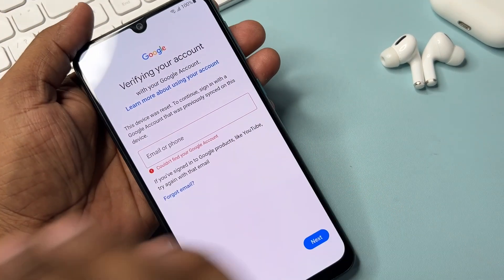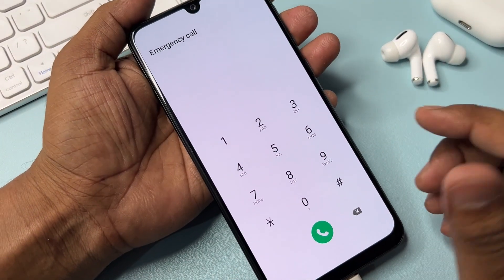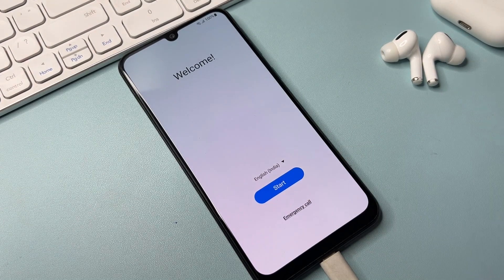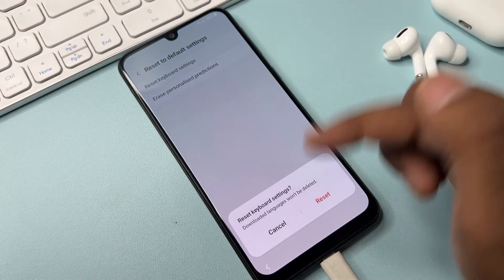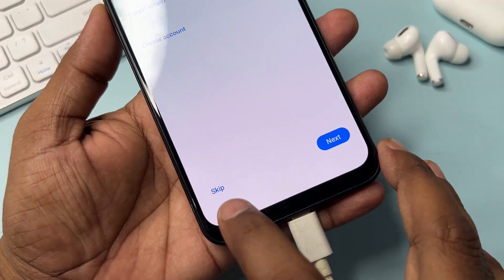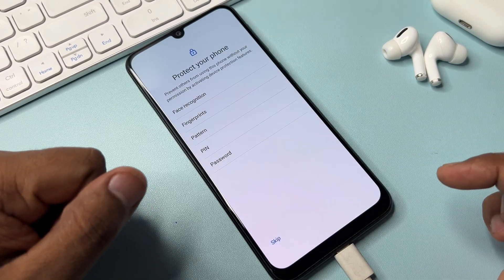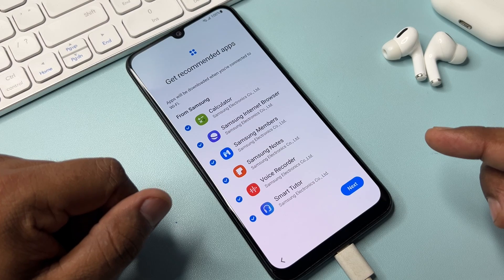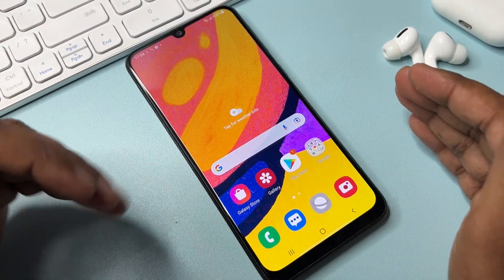All Samsung FRP Bypass 2024, Samsung Google Lock Remove Android 12/13/14 New Method - June 2024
Best FRP Bypass tool Quickly bypass Samsung FRP lock—no Google account required

samsung frp remove 2024
samsung frp bypass without pc 2024